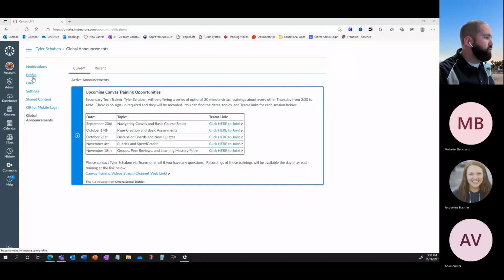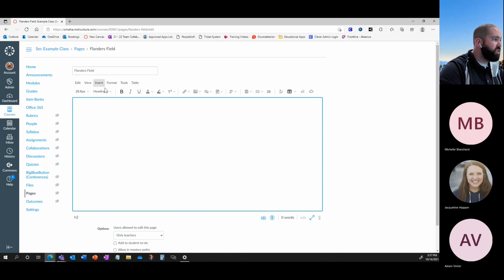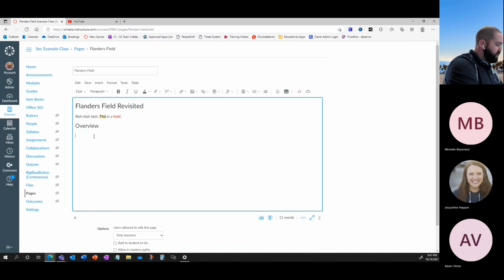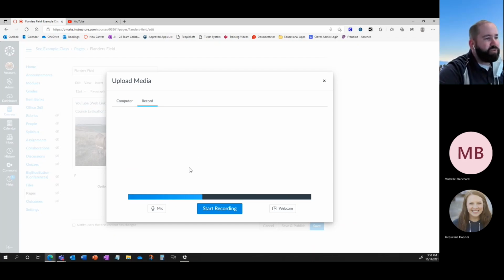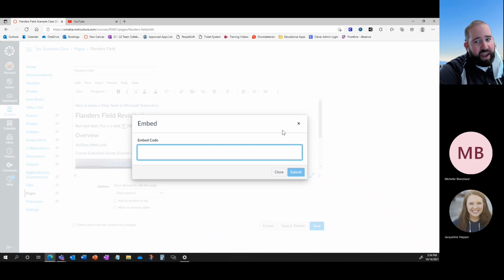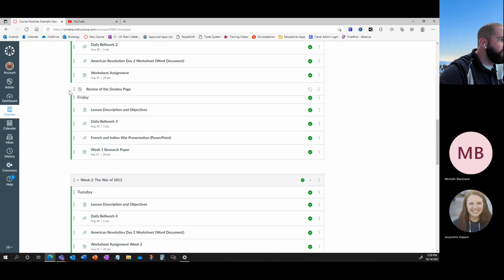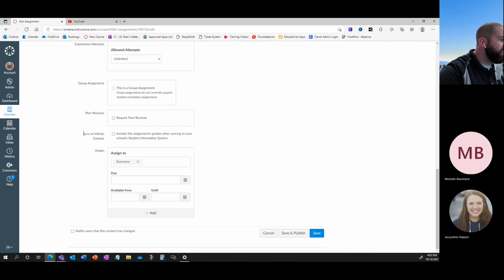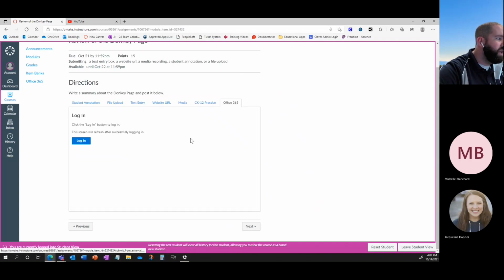Canvas Training: Page Creation and Basic Assignments